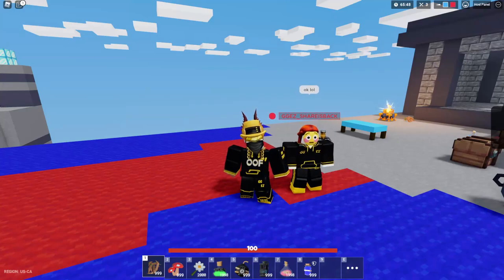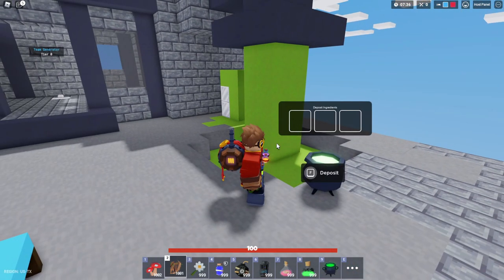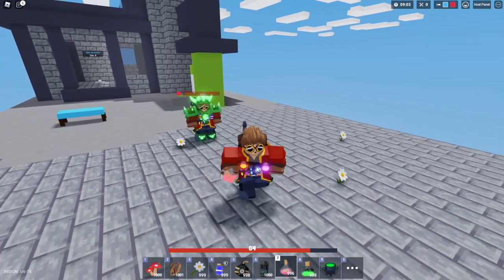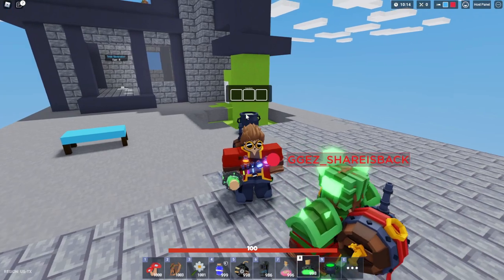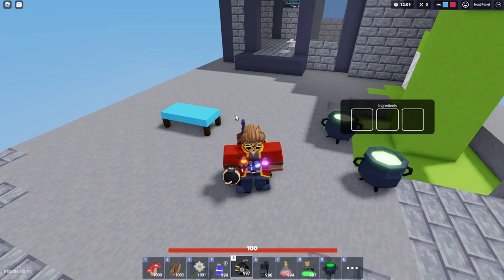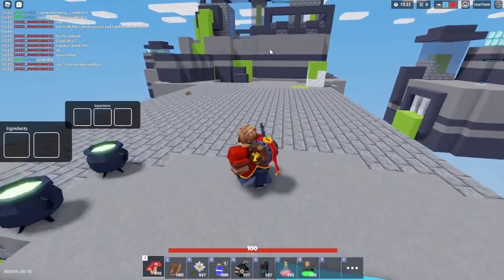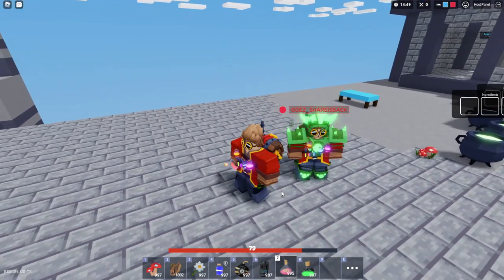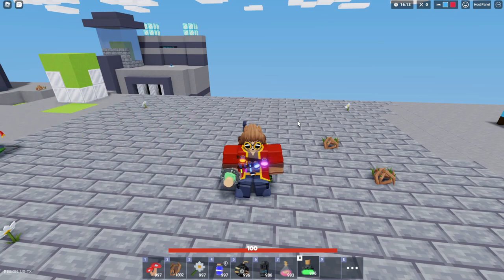Should you Grind For Alchemist - Roblox Bedwars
In This Video I Give You All The Information You Need About Thje Alchemist kit In Roblox Bedwars!!!